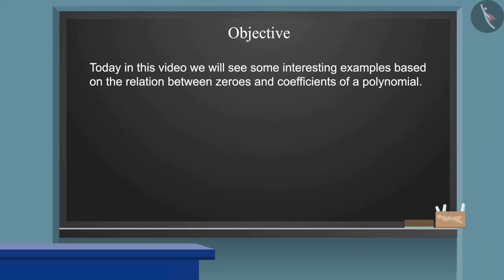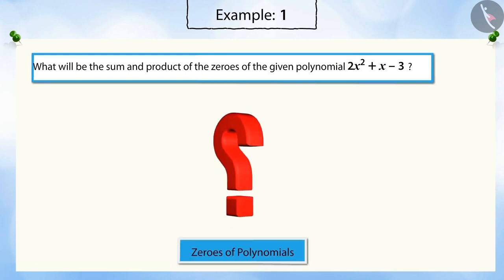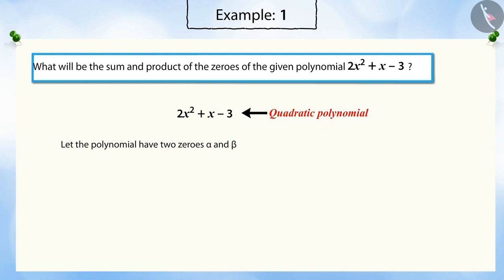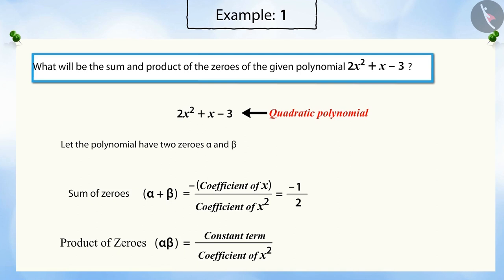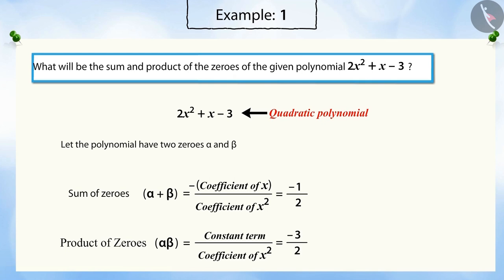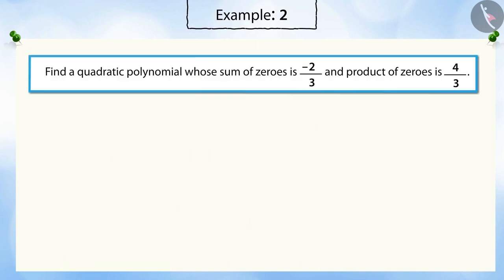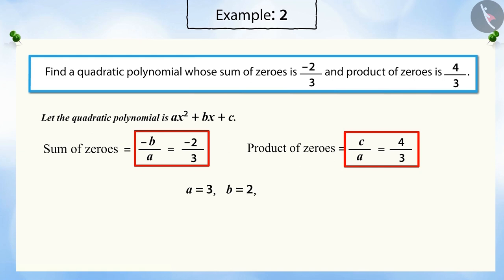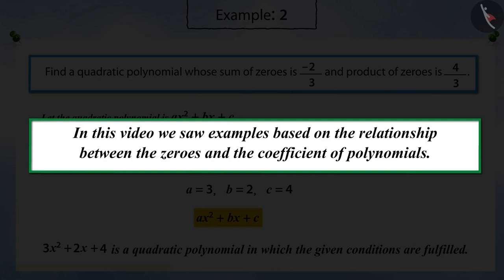Relationship between zeroes and coefficients of a polynomial | Part2/3 | English | Class 10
Relationship between zeroes and coefficients of a polynomial | Part2/3 | English | Class 10 | NCERT

Relationship betwen roots of polynomial | Algebra | Grade 10 | NCERT | Polynomials (3)

Welcome to part 2 of Relationship betwen roots of polynomial. In this video, we will discuss various examples of Relationship betwen roots of polynomial.